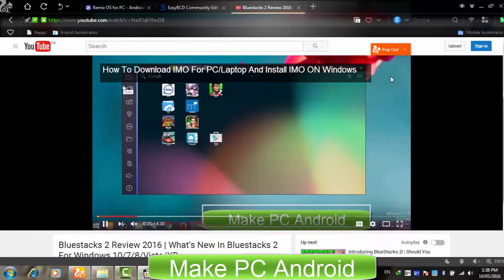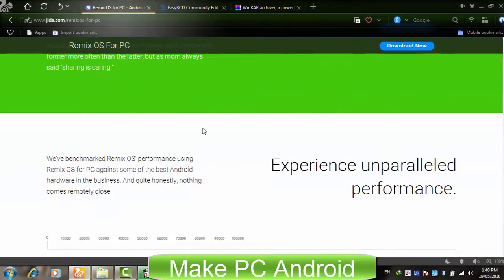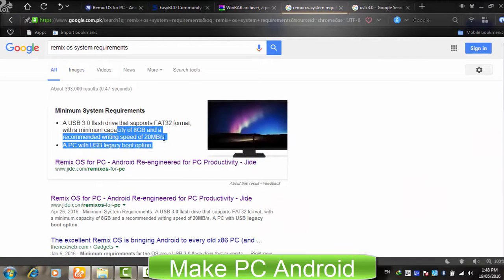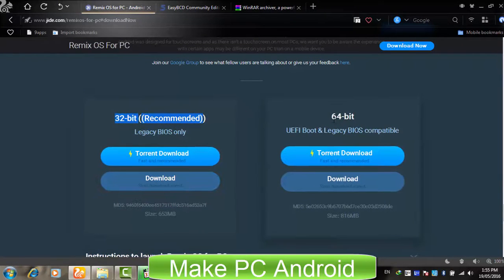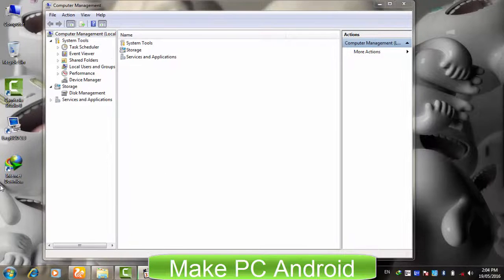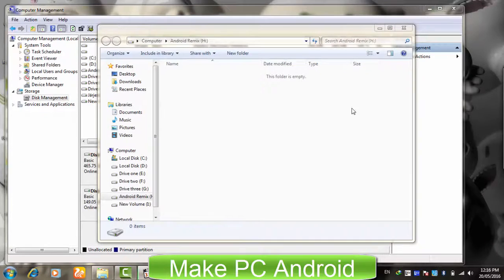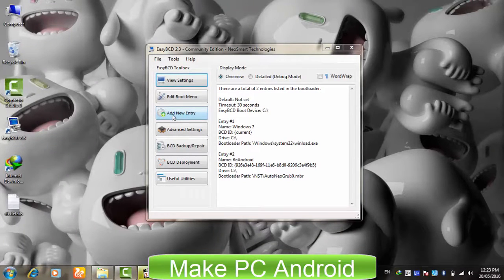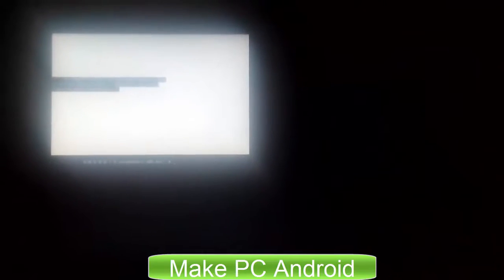How To Install Remix OS On PC / Hard Drive Without USB Drive / Memory Card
How To Install Remix OS On PC / Hard Drive Without USB Drive / Memory Card On Windows 7, Windows 10, Windows 8, 8.1?
This video on How To Install Remix OS On PC / Hard Drive Without USB Drive / Memory Card? is for Windows 7, Windows 10, Windows 8, 8.1 users.

Today's tutorial on How To Install Remix OS 2.0 On Your Computer Or Laptop? (only Windows), will teach you everything about Remix OS.

Before you watch How To Install Remix OS On PC? We need to download three things

What Is Remix OS?

Remix OS is based on open source Android-x86, In simple words, Remix OS is a custom version of Google Android. But Remix OS itself is not an open source operating system. Its source model is closed source which means The source code is not shared with the public for anyone to look at or change.

Minimum Remix OS System Requirements

2 GB RAM
3.0 USB Slots
16 GB Free Disk Space
8GB USB drive / memory card and a recommended writing speed of 20MB/s.
A PC with USB legacy boot option.

I hope you have found today's video (How To Install Remix OS 2.0 On Your Computer Or Laptop?) helping and informative.